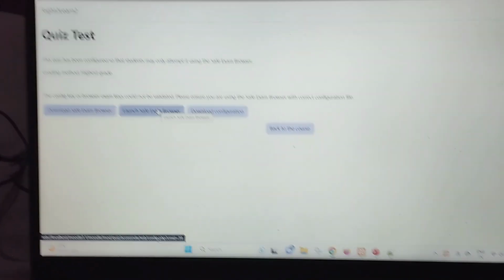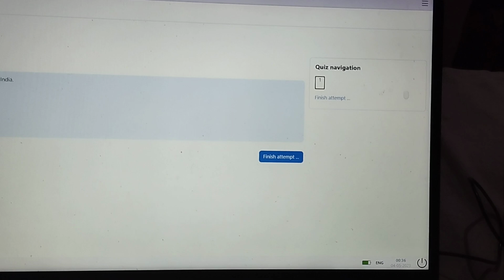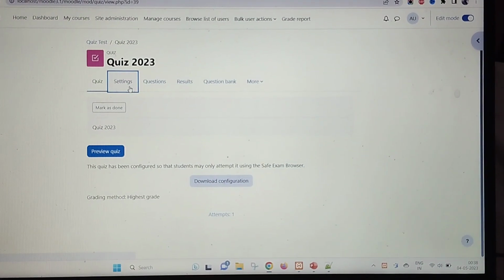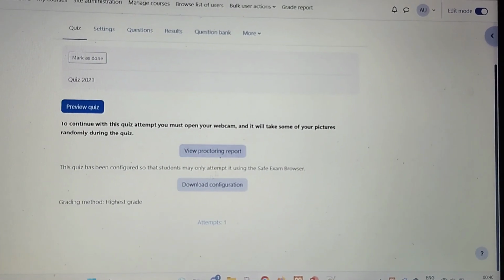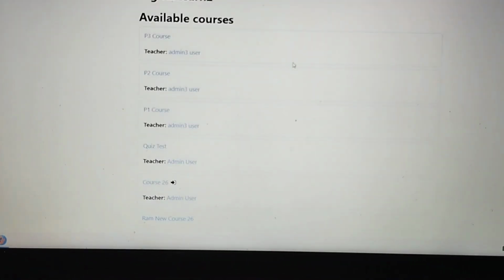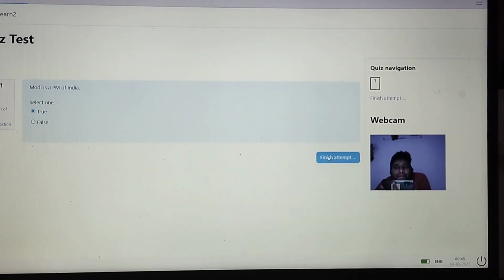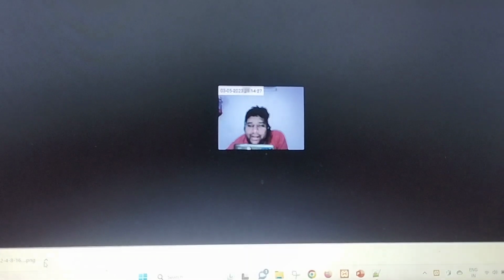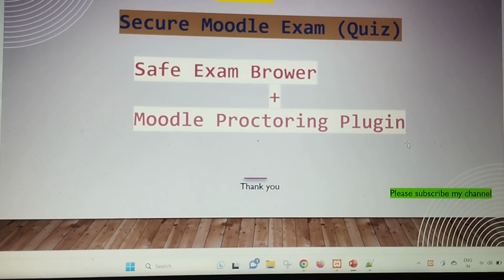Secure Your Quiz - Part 2 | Safe Exam Browser in Moodle Quiz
Safe Exam Browser: The Ultimate Tool to Secure Your Quiz
This one is the part 2
In this video you will learn about
- What is Safe Exam Browser
- How to download Safe Exam Browser
- How to configure Safe Exam Browser
- Quiz security settings
- Step-by-Step Guide to Using Safe Exam Browser for Secure Quizzing
- What is Moodle Proctoring Plugin
- How to use Moodle Proctoring Plugin
- What are the advantages of using Moodle Proctoring Plugin
- How we can use Safe exam browser & Moodle Proctoring Plugin together to get the maximum quiz security

how to install safe exam browser
how to configure setting of the safe exam browser
how to hack all the safe exam browser
how to get answered from online exams
how to do the setting of the safe exam browser
how to relate the chrome browser with safe exam browser
download safe exam browser
safe exam browser configuration
how to do the easily paper with safe exam browser
safe exam browser gcuf
how to use all the computer during using safe exam browser